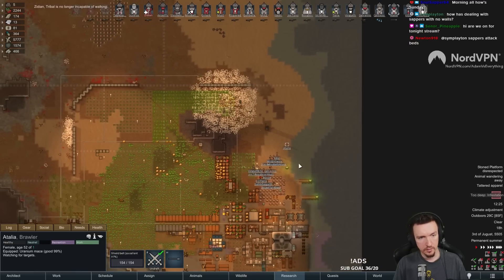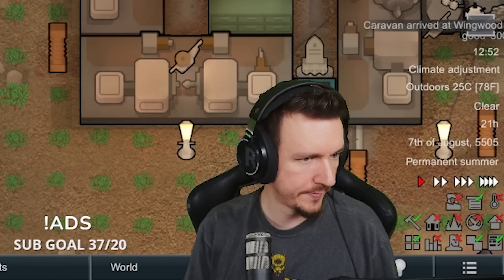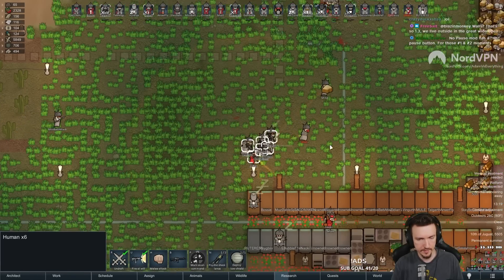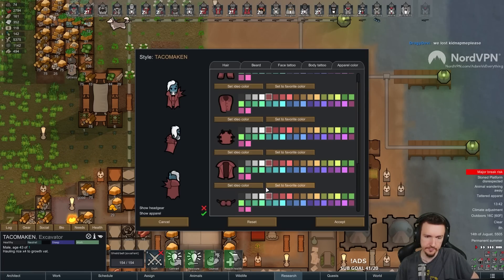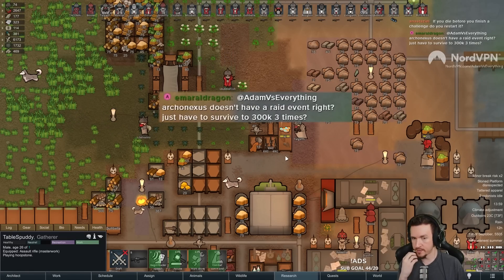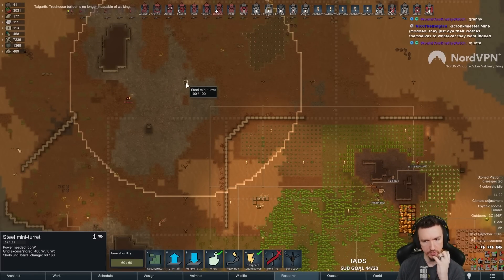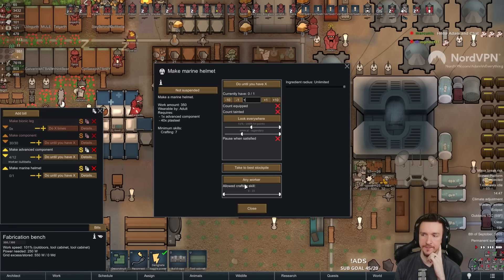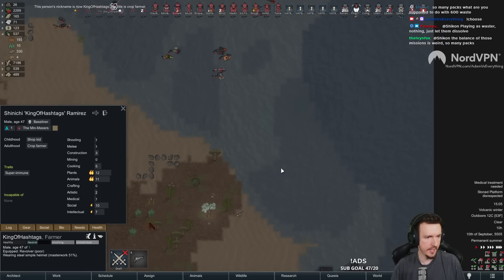VOLCANIC WINTER [RimWorld Biotech Impossible Challenge Run 11]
Can we survive a RimWorld Biotech run without using walls, doors, rooms, or pause while playing on the hardest difficulty? I doubt it..

This is the second ever edited stream run for the channel! It will be a learning process. I am both excited and anxious to get these out to you! Be nice, lol.

If you want to see the FULL UNEDITED VERSION, click here - (COMING SOON)

This full playthrough is played on Losing Is Fun set to +500% difficulty without pausing against Randy Random.

Hope you enjoy this RimWorld Biotech Challenge Run!

MODS
No pause Challenge, Fahrenheit and Celsius, Camera+, P-Music.

MAP SEED
AdamVs
100% Coverage, 0% Starting Pollution
Max Population
275x275 Advanced Size
13:45ºN x 46:42ºE

DETAILS
This playthrough was recorded LIVE on Twitch. As such, Adam is speaking with chat throughout (even though this is edited). Videos without chat will be listed as 'Youtube Exclusive'.

*No Pause - Adam is using a mod that disables pause in every portion of the game. This means it is impossible for him to pause with a  key press and the game will not pause during events or trade, making things much more difficult.

** Losing is Fun set to +500% is the hardest difficulty in unmodded RimWorld

WATCH LIVE
Adam is LIVE on Twitch 5+ days a week! Come hang out, watch, participate, or quietly lurk! Everyone is welcome.

TIMESTAMPS
0:00 - Start
0:43 - I Misspoke, meant travel to ship or something lol
1:52 - Rockets in Retrospect
4:05 - Outdoor Surgery Strikes Again
5:01 - The Ovum Collector
6:01 - Why They Don't Build Walls?
6:47 - Fake Point Gambling
8:28 - TRIBAL RAID
9:46 - TRIBAL RAID
11:24 - Hate the Spire
17:34 - End Game Plans
21:17 - Festival Time
22:13 - Random Granny Quotes
23:00 - How Many Deaths so Far?
23:50 - Mass Scanners!
24:57 - Does Adam commit War Crimes IRL?
25:07 - VOLCANIC WINTER
25:44 - That's a BIG Mood Hit
26:25 - Marine Production
26:37 - Shelves?
27:312 - SIEGE RAID
29:00 - Destroying the Cluster
29:28 - Ritual Joins
30:18 - Big Flu
31:22 - Reforming Ideology

Craziest RimWorld Challenge Run Ever!